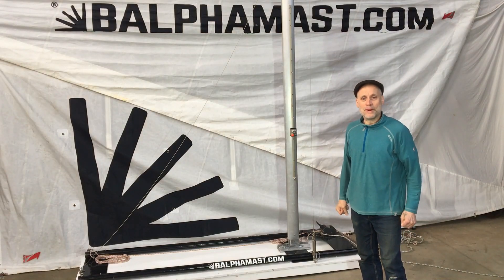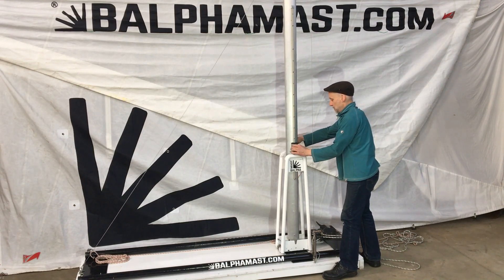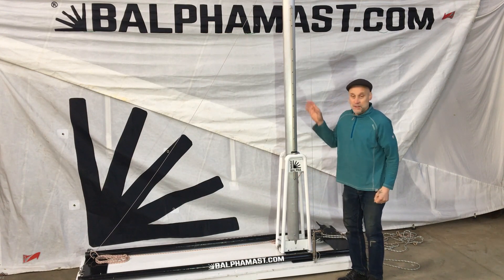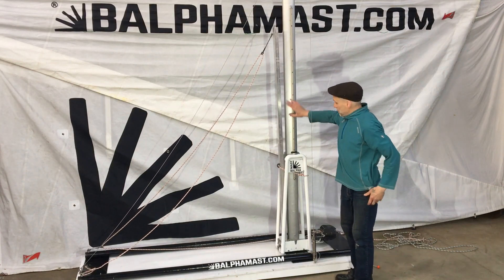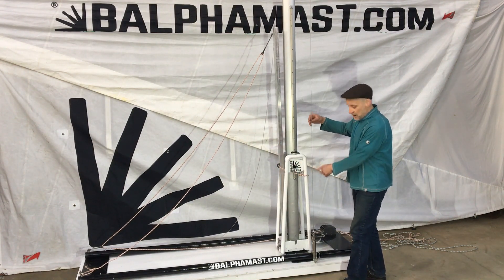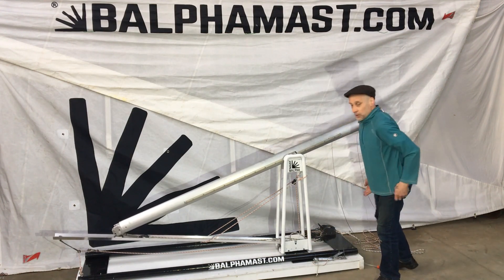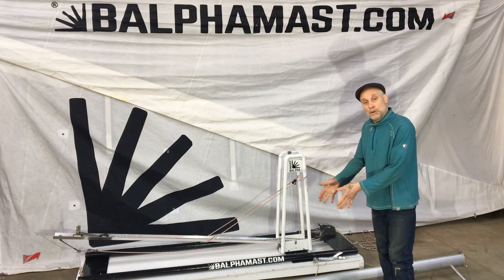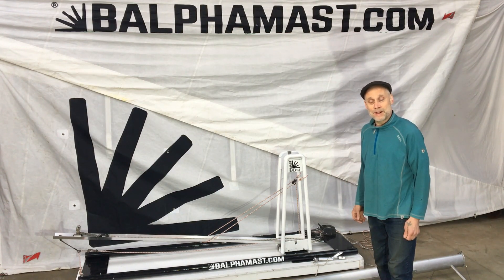Balpha Mast 2023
Foldable Balpha Mast to adapt to your mast.